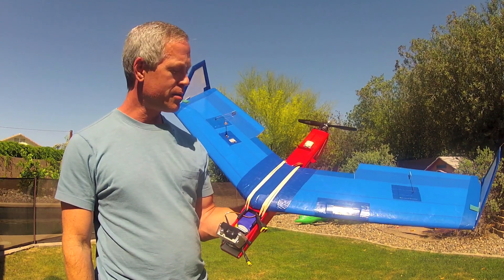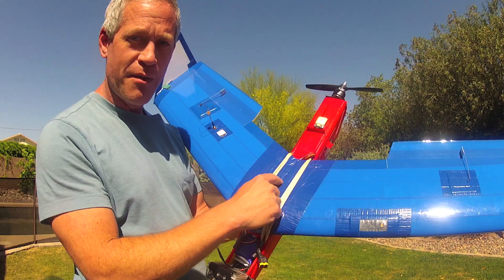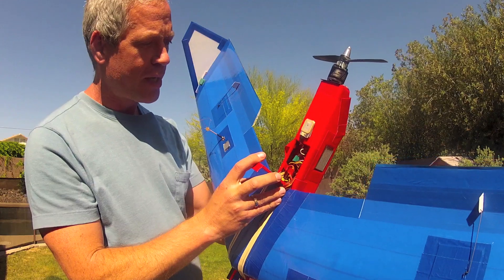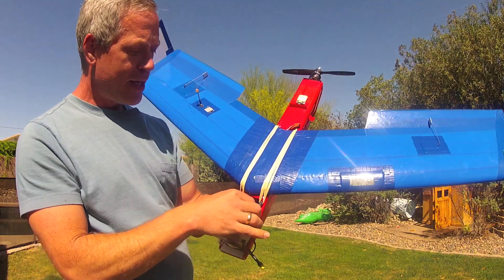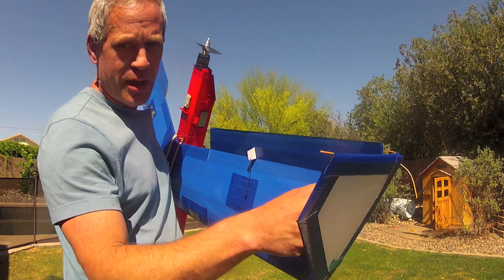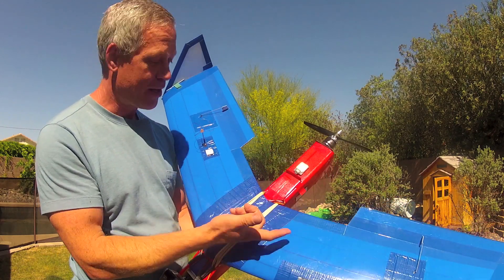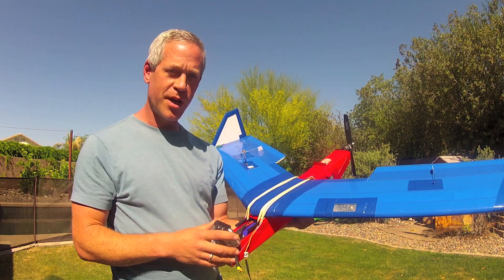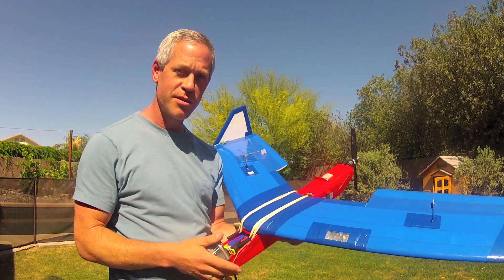SYNAPSE REVISIONS - FPV Foamboard Flying Wing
After 75 FPV and 25 line-of-sight flights on 4 different fuselage configurations I have discovered the need for some improvements on the Synapse design.  I have elongated the fuselage for better CG adjustment and separated the video transmitter from the control receiver on opposite wings.  The intention is more efficient flight and more robust video and control link.

The longer fuselage allows the placement of the OSD and wires in the stationary rear part of the fuselage, accessed by a hatch.  The sliding tray becomes home to the battery and camera only, allowing some fore and aft adjustments of the CG.  The longer, slimmer fuselage should deliver a cleaner column of air to the propeller, now located well rear of the trailing edge of the wing.

Separating the video transmitter from the rest of the electronics should maintain the tuning of the antenna and reduce fresnel zone issues with other metal stuff onboard.  Locating the DragonLink antenna on the wingtip should optimize reception and a cleaner radio frequency environment to reduce interference from the video transmitter, camera, and powerplant.